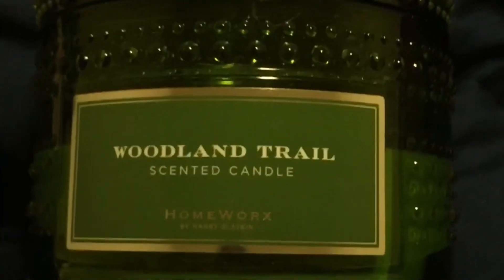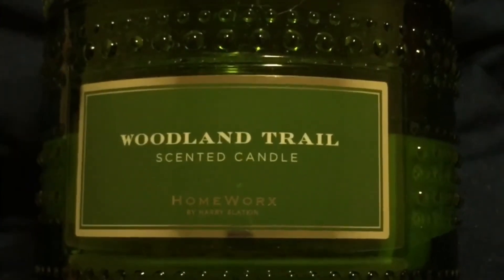Woodland Trail Candle Review / Homeworx By Harry Slatkin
Woodland Trail. 18 ounce 4 wick candle.  Scent Notes:  sugared cedar wood, warm amber, smoked oak and marshmallow.

My code is:    Candace_Newbraugh